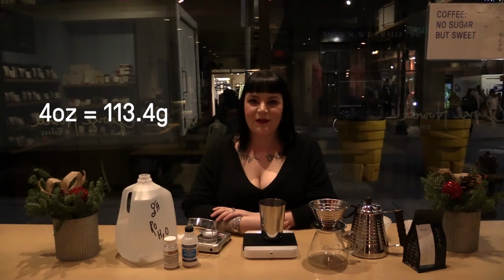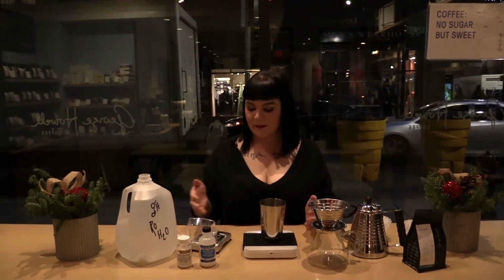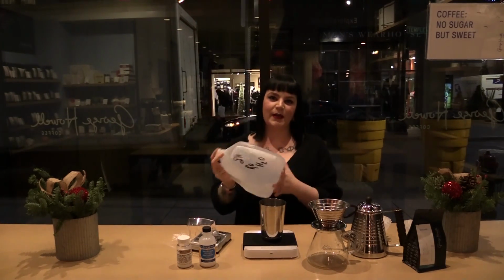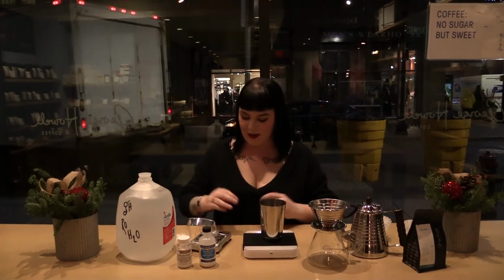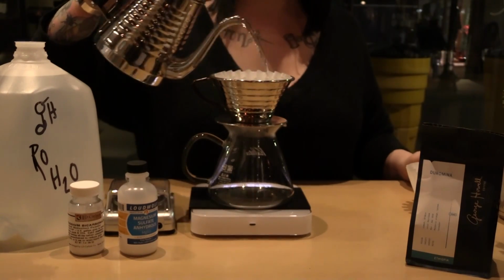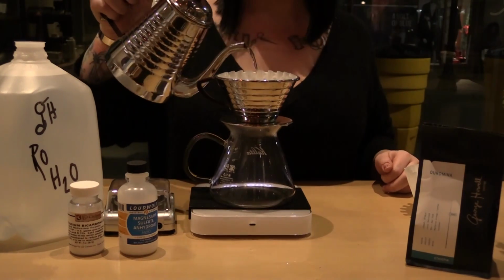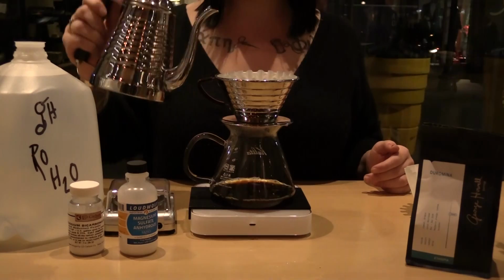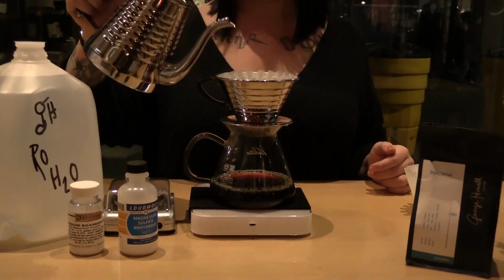January Superlatives: Duromina Brew Guide with Rachel Apple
Watch this video of head educator, Rachel Apple, of George Howell Coffee for a brew guide video on the Kalita Wave. She's got a water recipe for all you folks who're using gallon jugs, too!